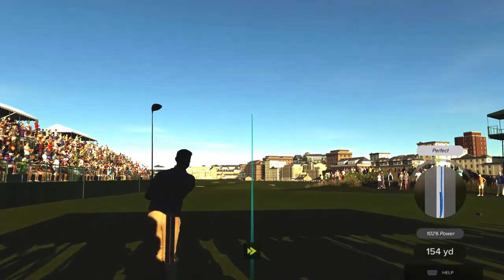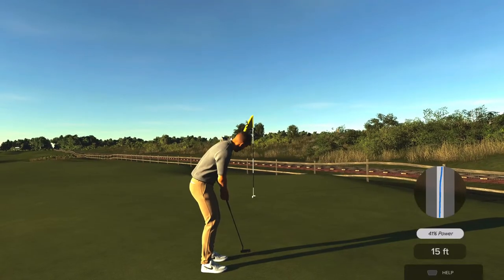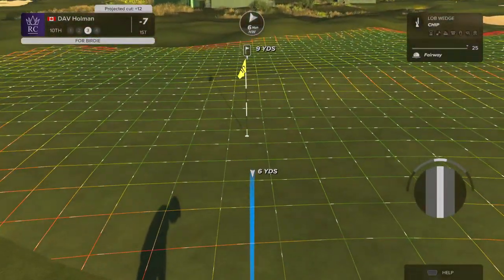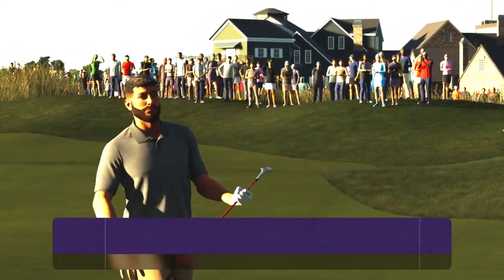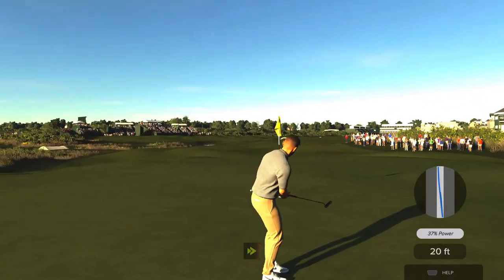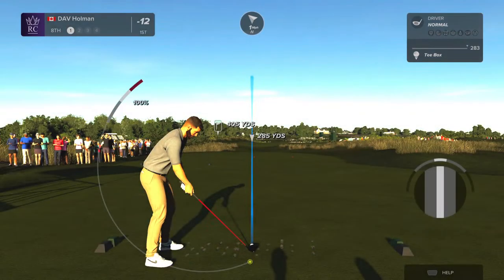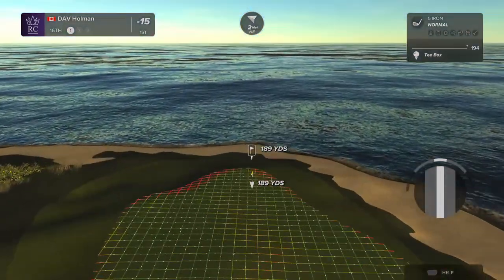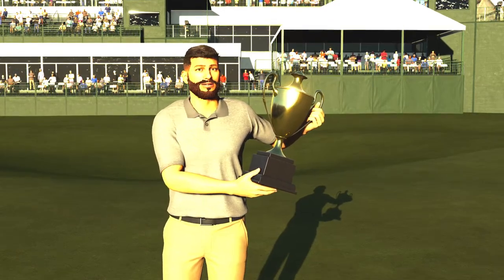DAV Golf ⛳ PGA2K23